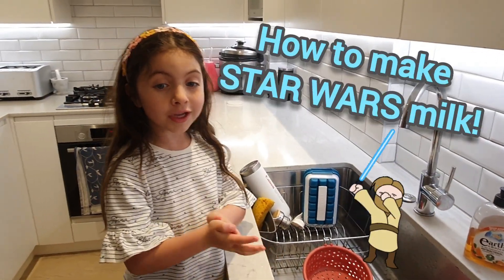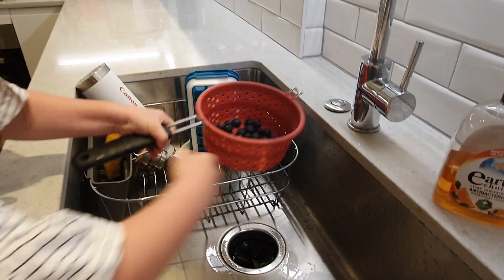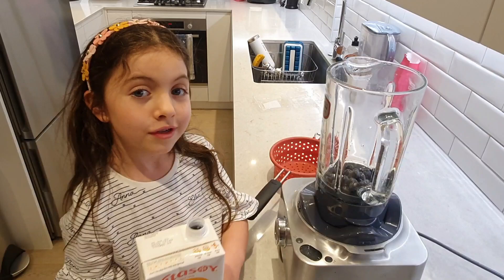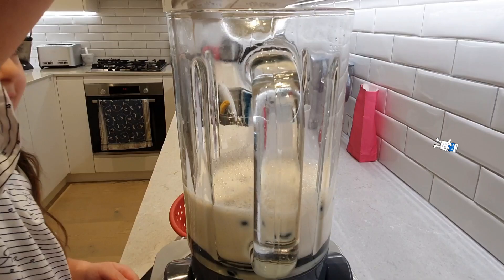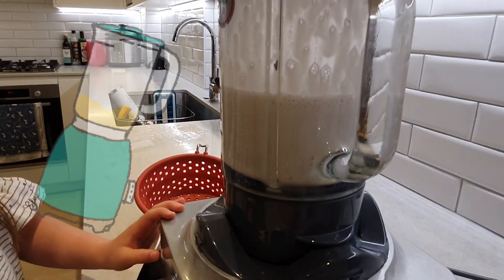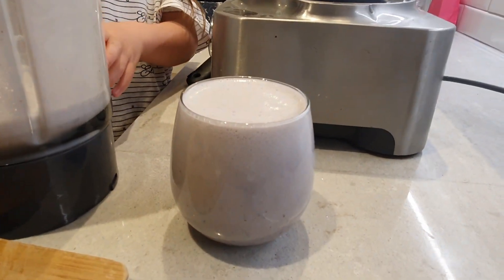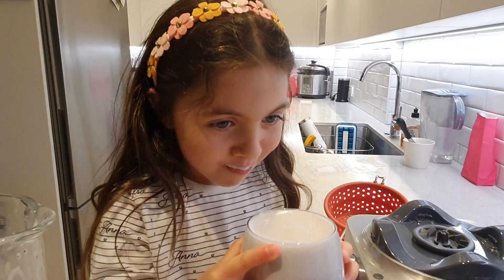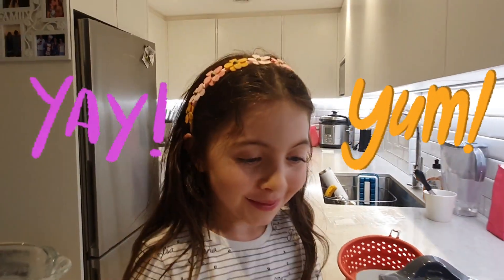How to MAKE Blue Star Wars Milk with ZaraB!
warning! super yummy